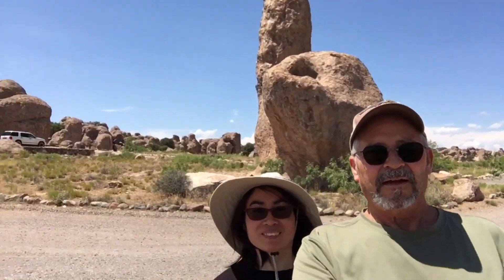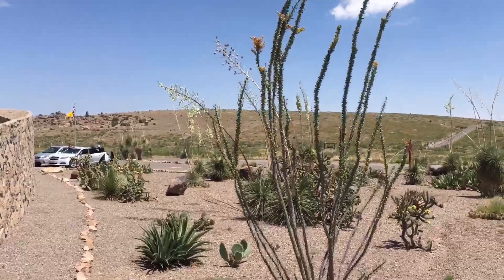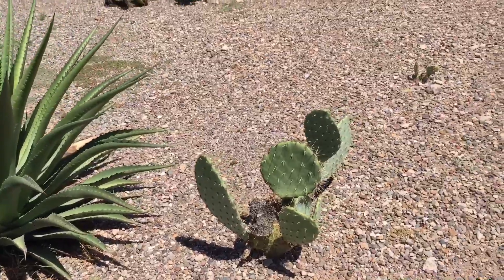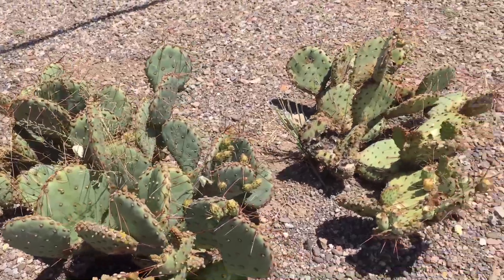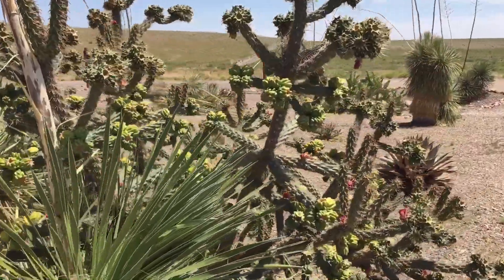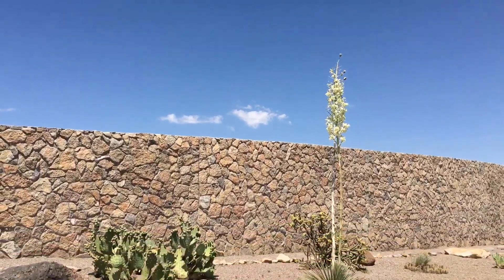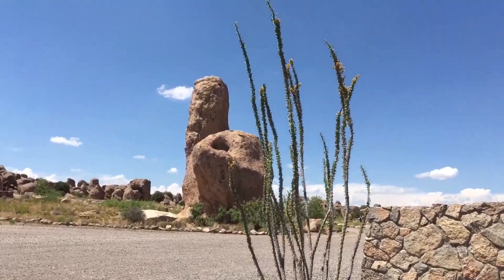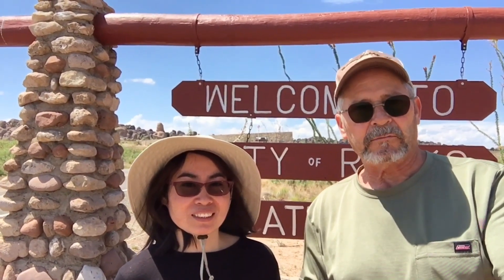The City of Rocks Interesting Stories of New Mexico U.S.A🇺🇸🇺🇸🇺🇸